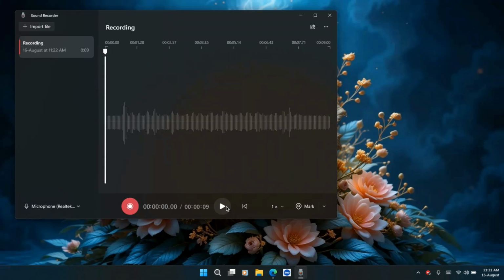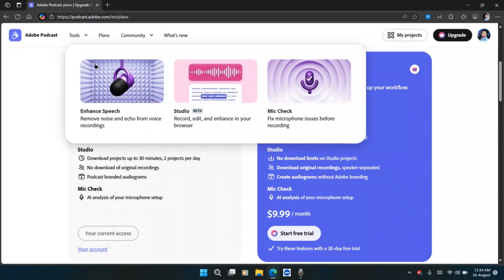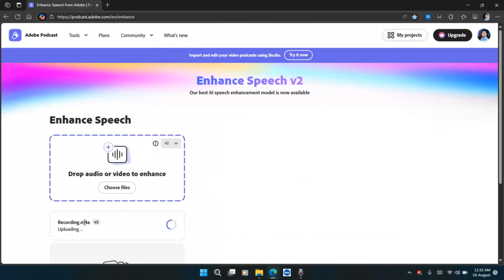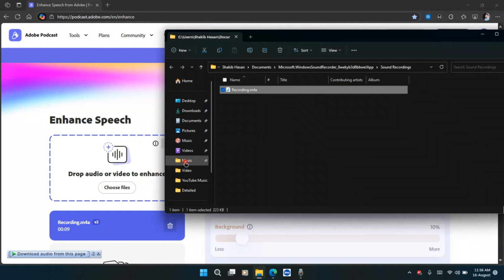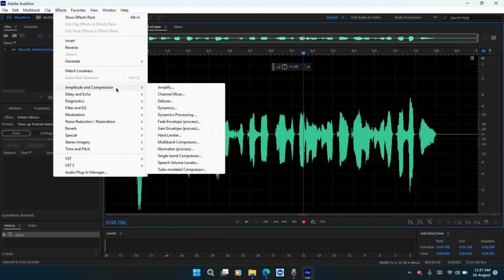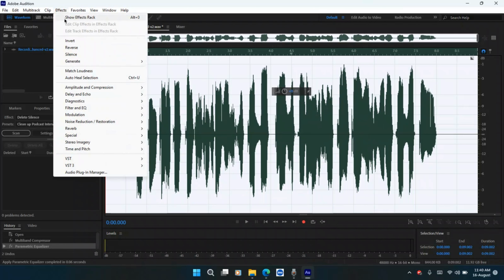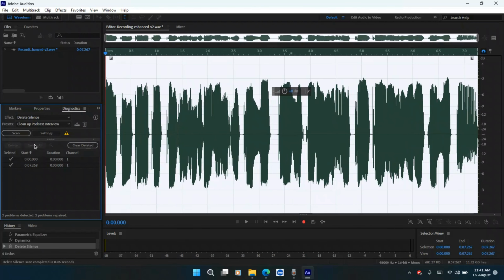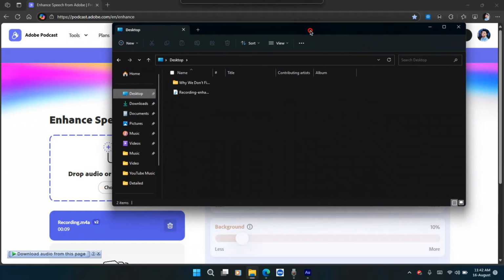Get Jaw-Dropping Clear Audio Instantly with AI and Adobe Audition!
Discover the secret to flawless audio in minutes.
Learn a powerful technique using cutting-edge tools.
Watch now to elevate your sound game!

how to get podcast quality audio for free, improve audio quality using Adobe Podcast, free audio editing tutorial for beginners, using Adobe Audition for podcasting, how to use Adobe Podcast enhance speech, step-by-step audio cleanup guide, free tools for professional audio, Adobe Audition multiband compressor tutorial, vocal enhancement preset in Adobe Audition, how to remove silence in Adobe Audition, editing podcast audio with free software, from bad audio to professional sound, improve voice recording quality at home, DIY audio editing for YouTube videos, Adobe Podcast free account limitations, how to make your voice sound better in recordings, clear voice recording techniques, audio post-production for content creators, best free software for audio enhancement, podcast interview audio cleanup